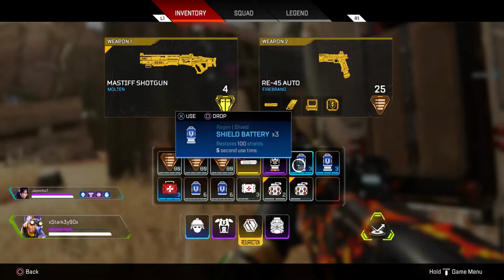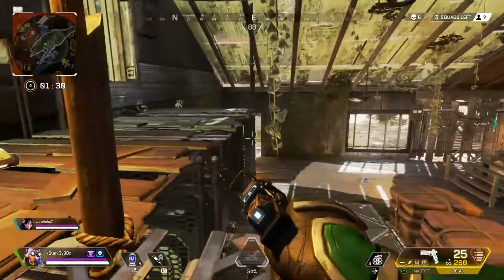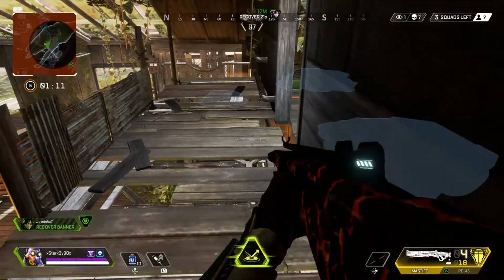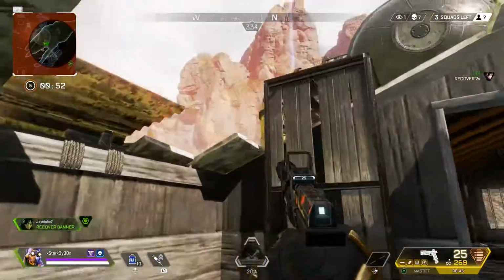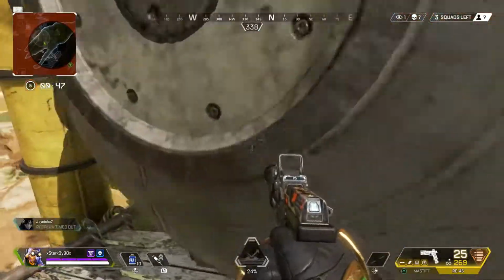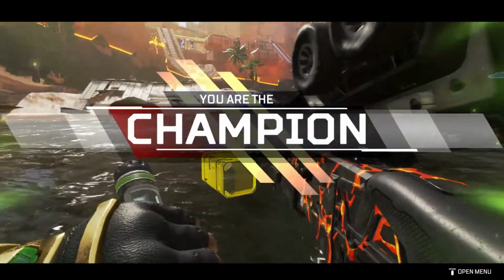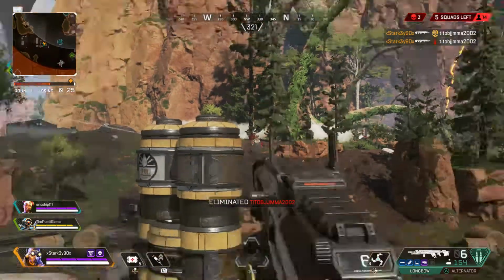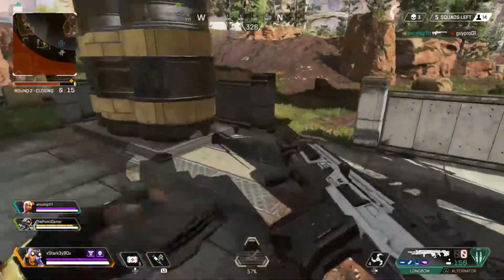Apex Legends - HOW TO USE OCTANE! (Best OCTANE Guide!)